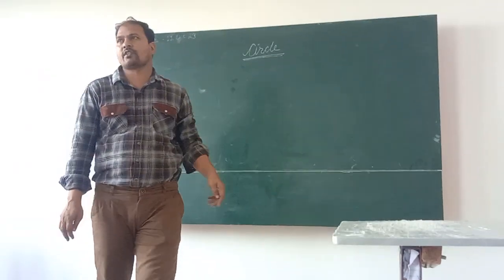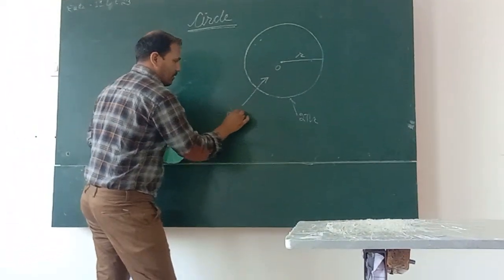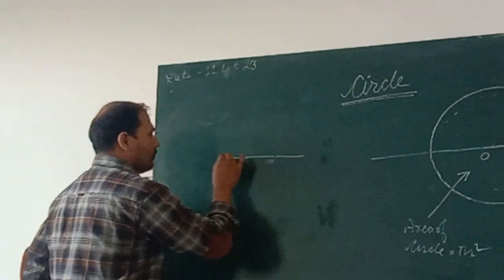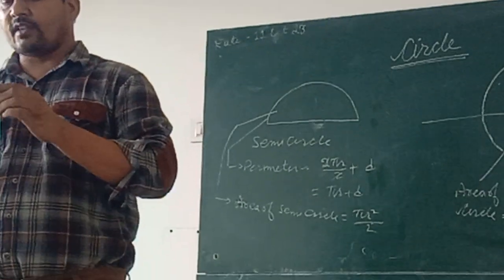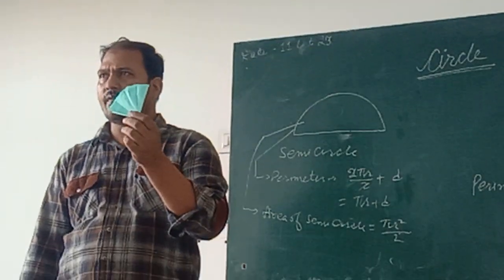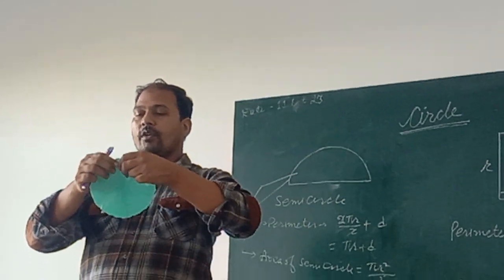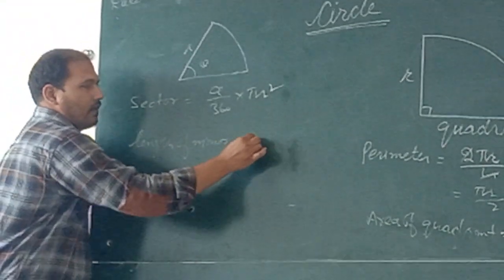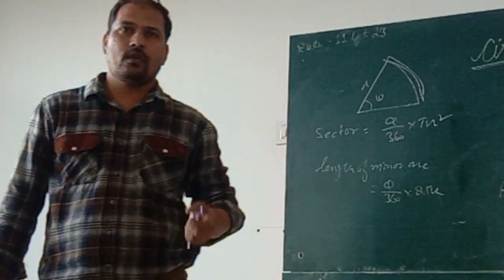class 10 math chapter 11 area related to circles introduction